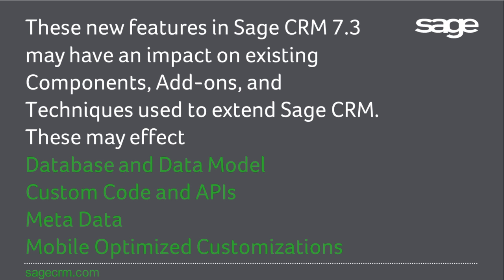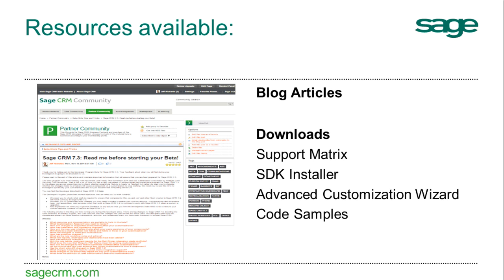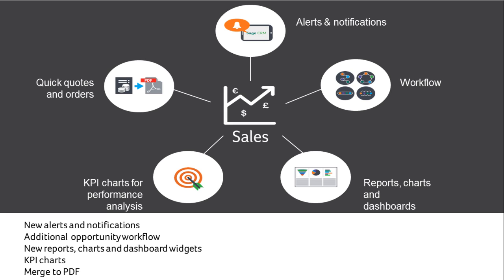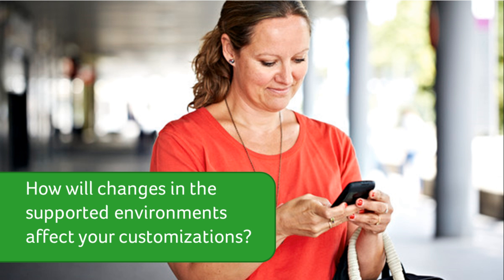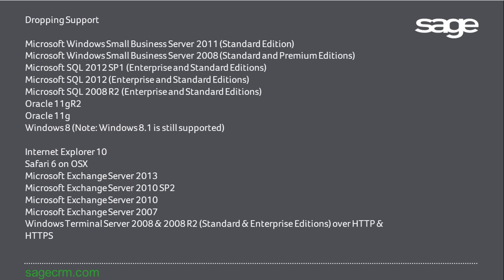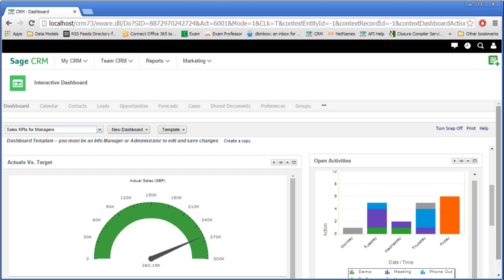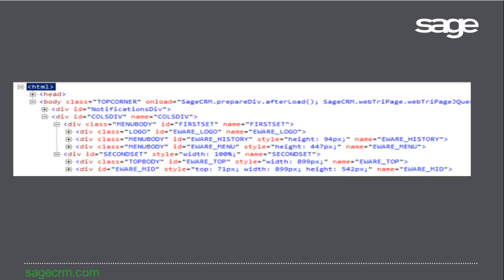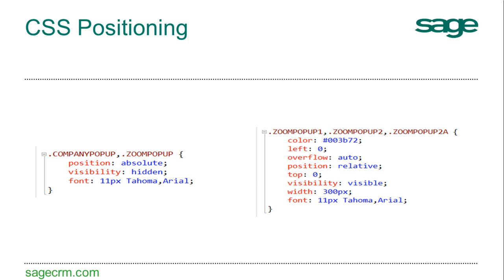Sage CRM 7 3 Deep Dive Part 1